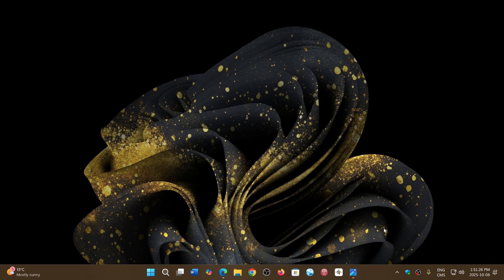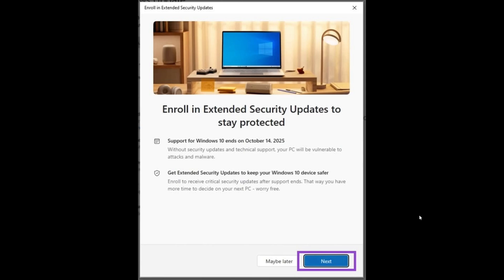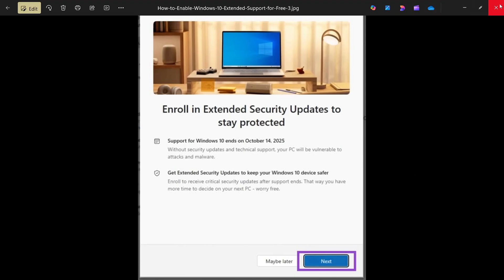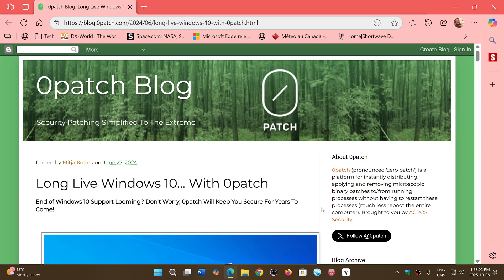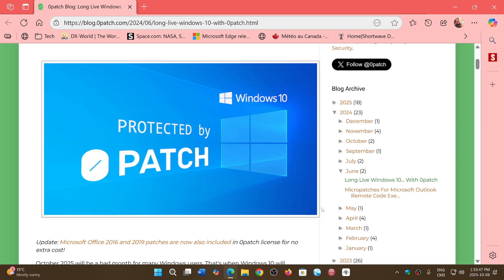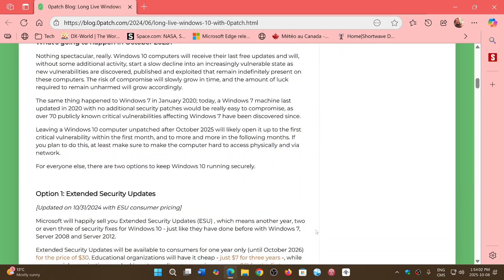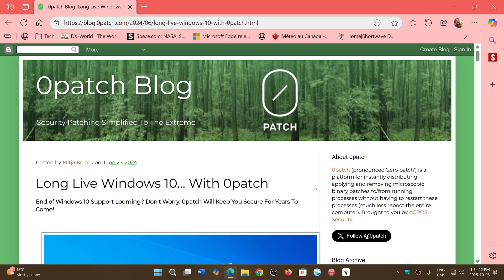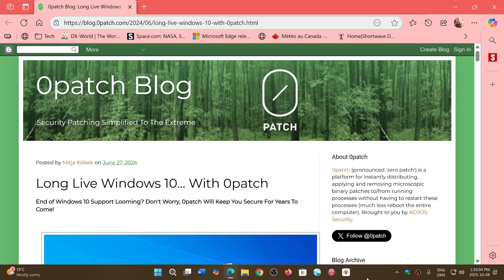Windows 10 one week left and here are your options to keep your PC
1 year Extended support is available from Microsoft